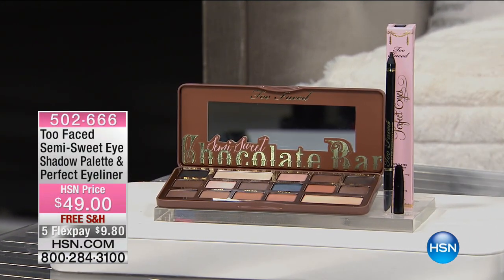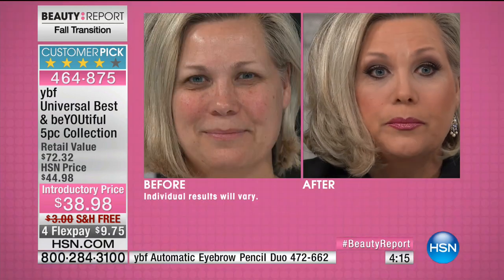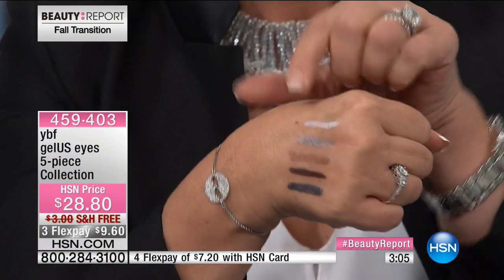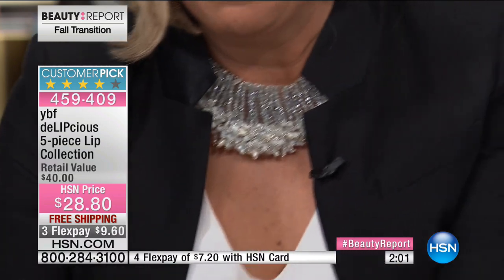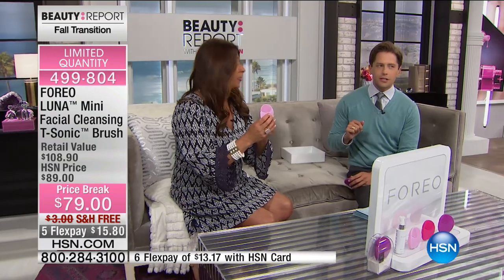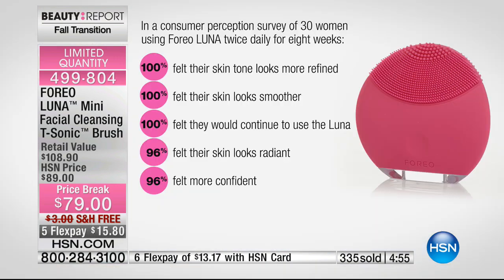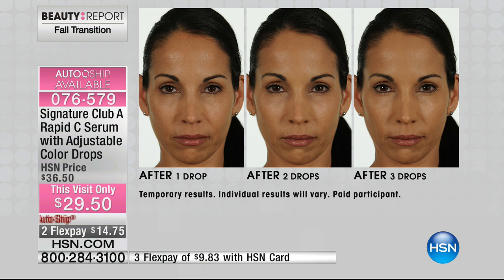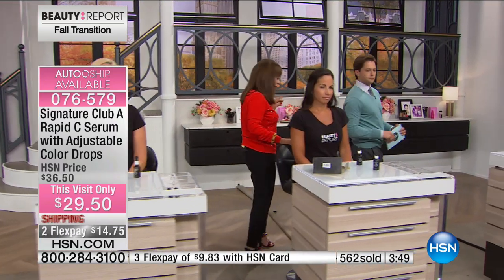HSN | Beauty Report with Amy Morrison 08.18.2016 - 7 PM